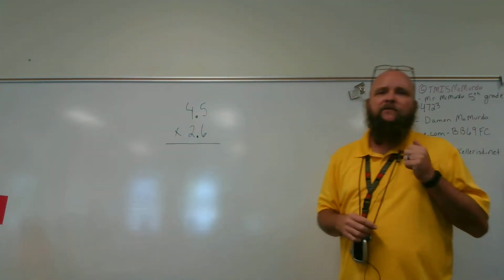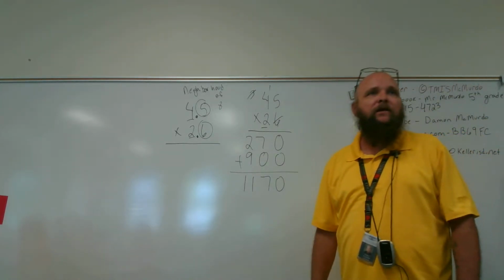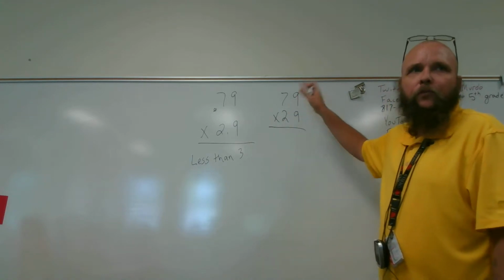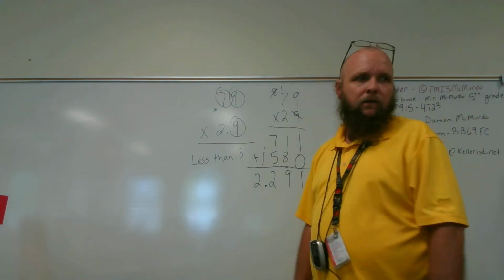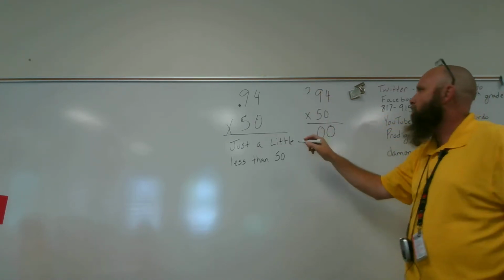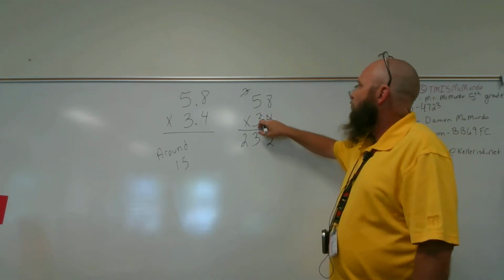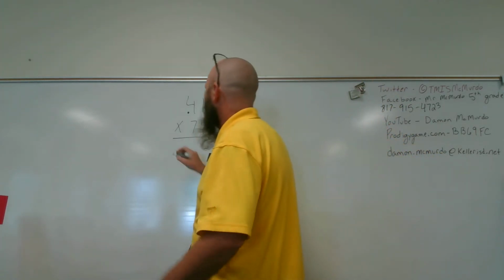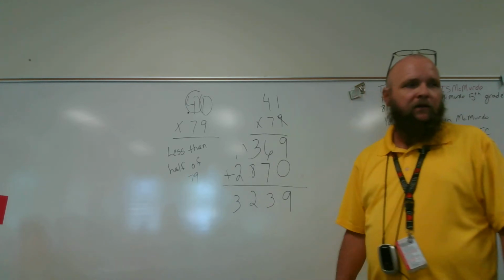Multiplying Decimals cuz we are cool